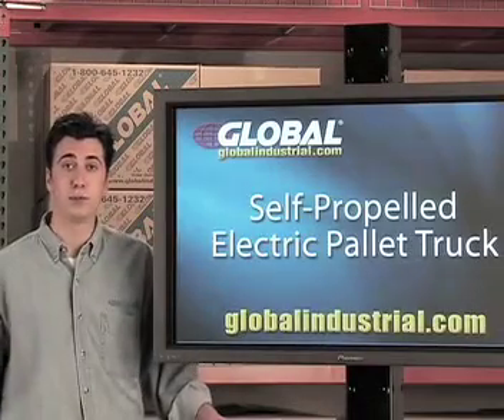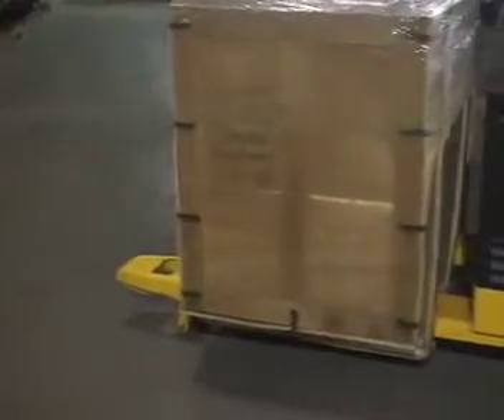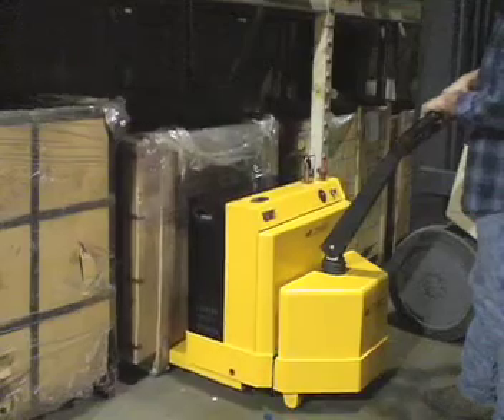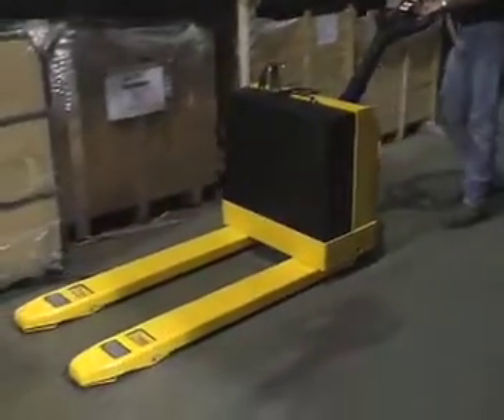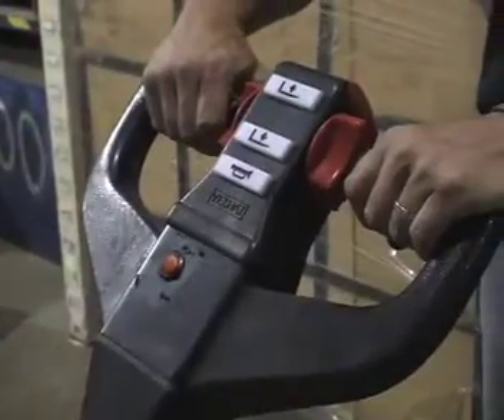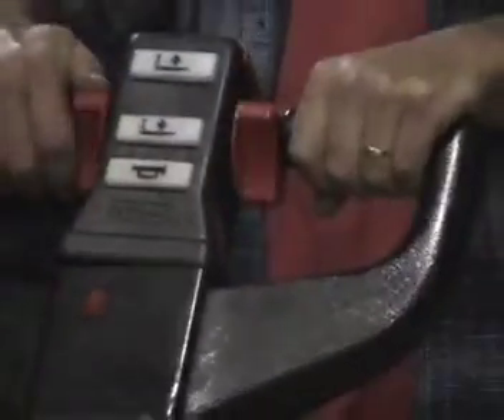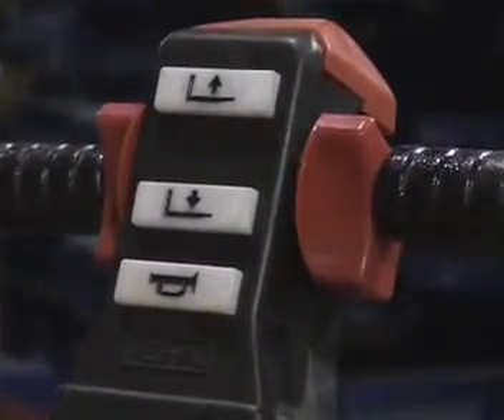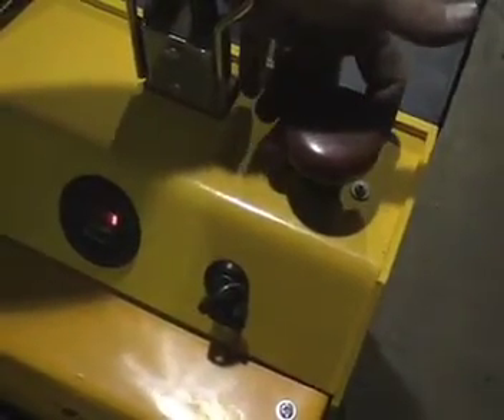Electric Pallet Truck 4500 lb. Capacity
4500 LB. CAPACITY SELF PROPELLED ELECTRIC POWER PALLET TRUCK, PALLET JACK

Invest in worker productivity and safety!

Fully powered electric pallet truck easily lifts and lowers loads with a push of a button. Maneuvers loads up ramps and inside trailers. Double reinforced welded forks with adjustable tie-rods for years of service. High-torque 24V DC drive and lift motors handle heavy-duty jobs. Ergonomic handle features easy to operate throttle with infinite forward and reverse speeds, lift/lower controls, safety belly reverse button, and horn. Includes an electromagnetic disc brake with automatic dead-man feature that activates when user releases handle. Includes battery, integral battery charger, battery level gauge, key lock and emergency battery disconnect. Rolls smoothly on polyurethane steer and load wheels. Features 1.2 KW drive and 2.0 KW lift motors, 3.4" lowered and 7.75" raised height. Offers a minimum of 8 hours service per charge.